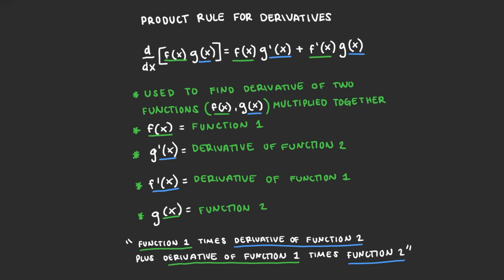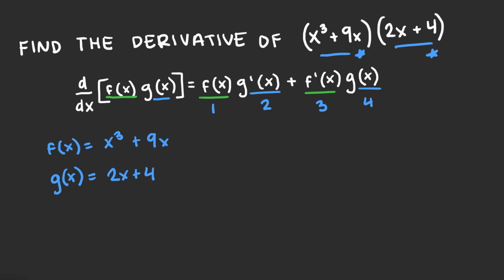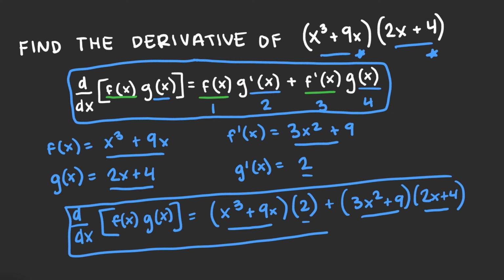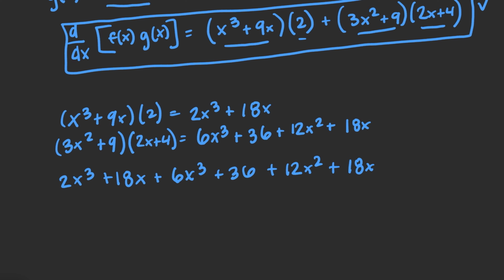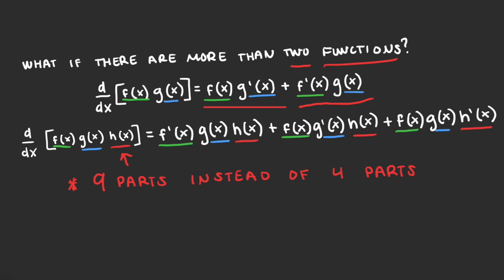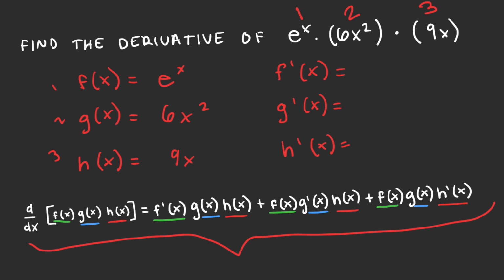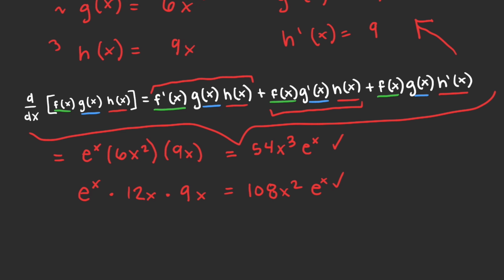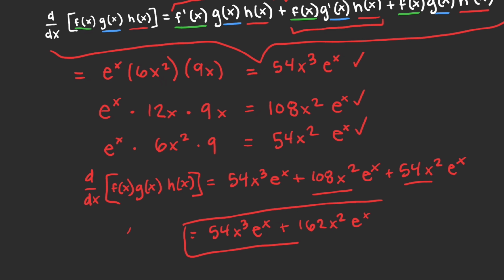The Product Rule Made Easy (Step-by-Step Introduction)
This calculus video gives a quick introduction to the product rule for derivatives. We go through the each variable of the rule and apply it to a few examples including an example that includes a third function as opposed to only two.

0:00 Product Rule for Derivatives Introduction
1:02 Example: Find the Derivative of (x^3+9x)(2x+4)
6:13 What if there are more than two functions?
7:39 Example: Fine the Derivative (e^x)(6x^2)(9x)